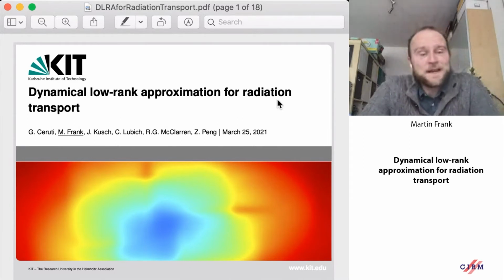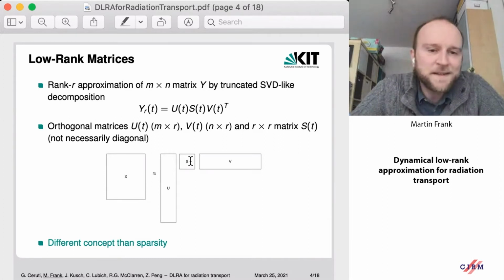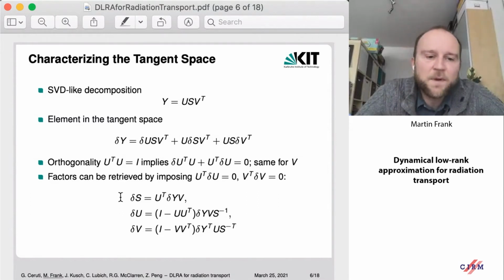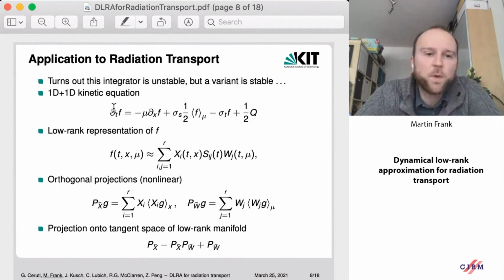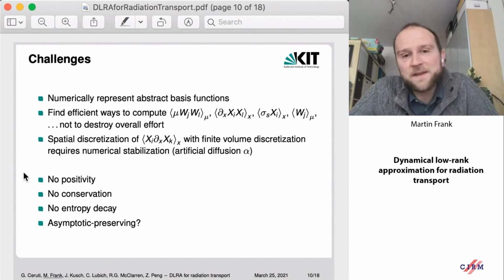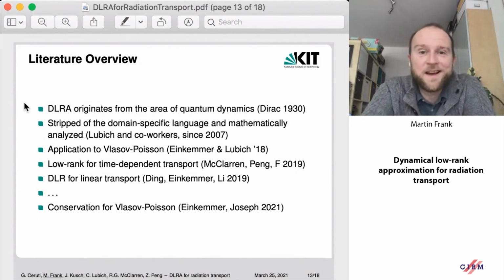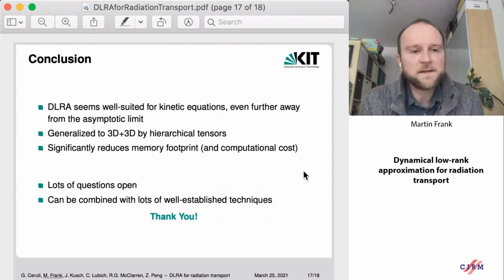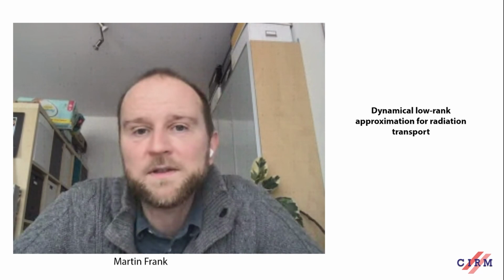Martin Frank: Dynamical low-rank approximation for radiation transport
Recorded during the meeting "Kinetic Equations: from Modeling, Computation to Analysis" the March 25, 2021 by the Centre International de Rencontres Mathématiques (Marseille, France)